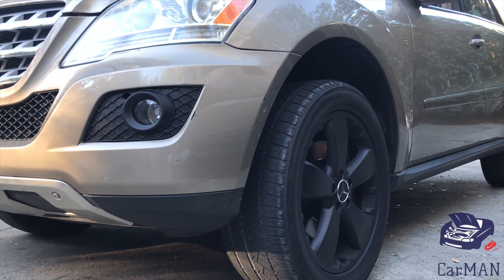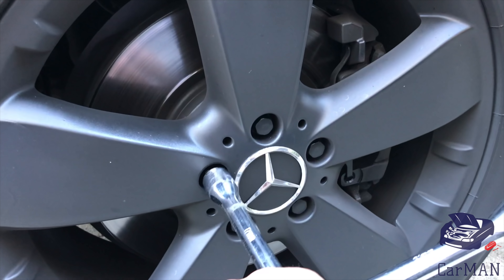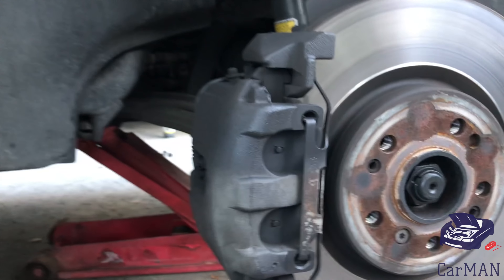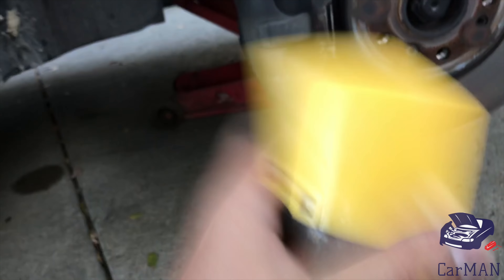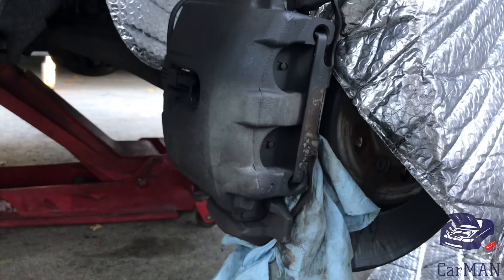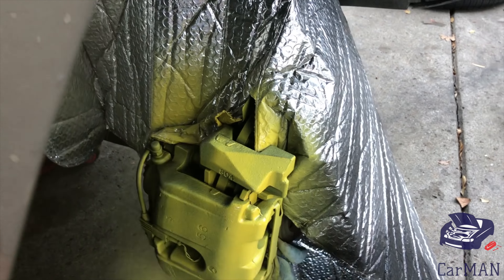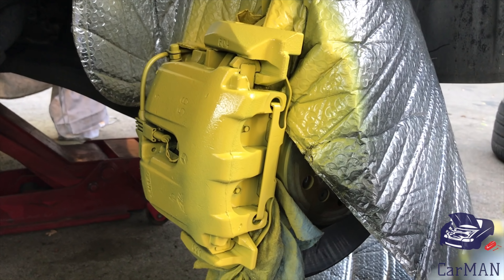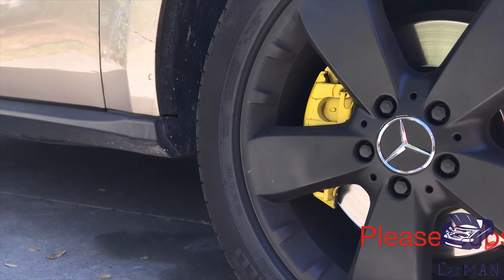Paint your Calipers FAST | Brake Caliper Paint | Yellow AMG Brakes | CarMAN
Painting my OEM Brake Calipers Bright Yellow